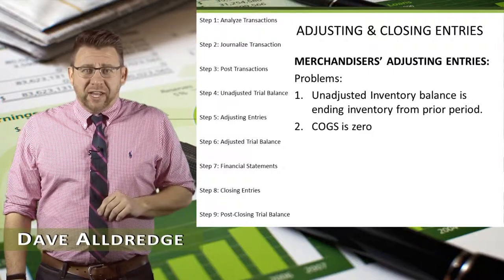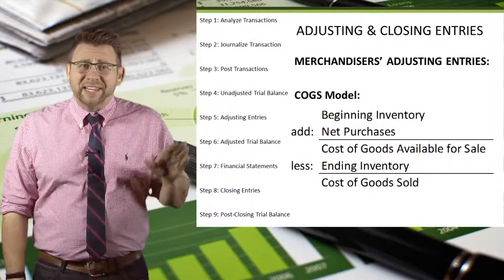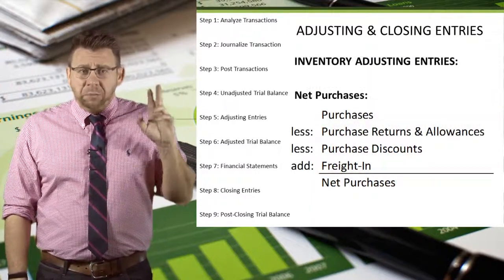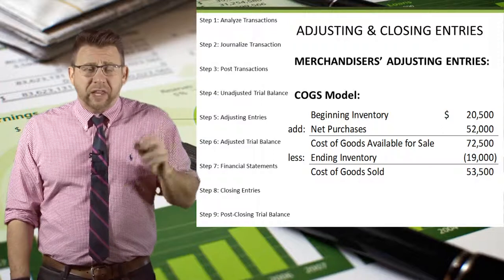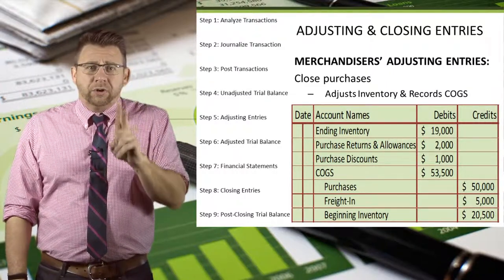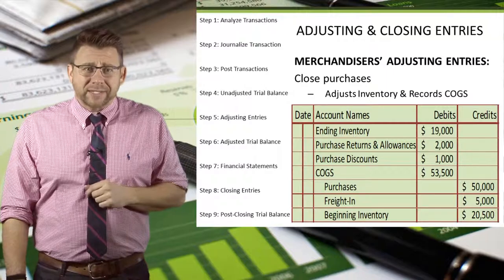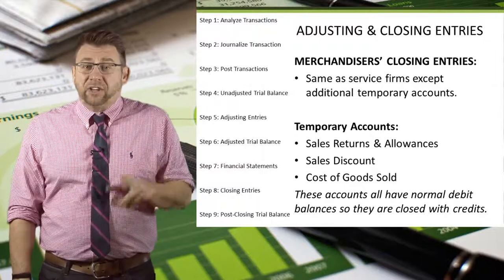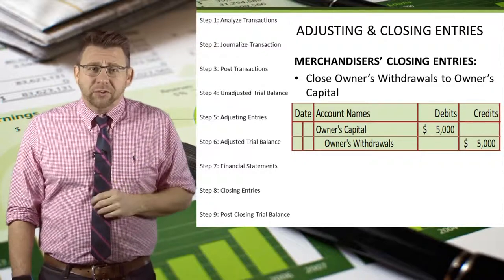Accounting Cycle Steps 5 & 8: Adjusting & Closing Entries for Sole-Proprietorships (Periodic Method)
This video shows the adjusting and closing journal entries used by sole-proprietorship  merchandisers who track inventory with the periodic method.